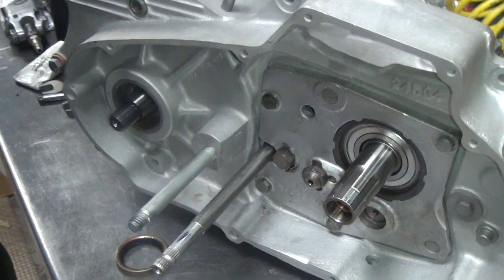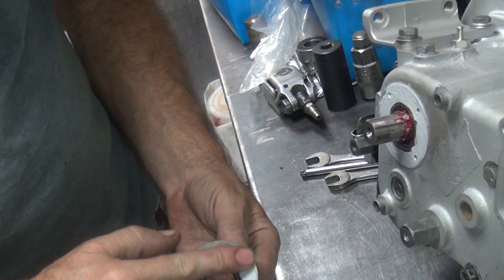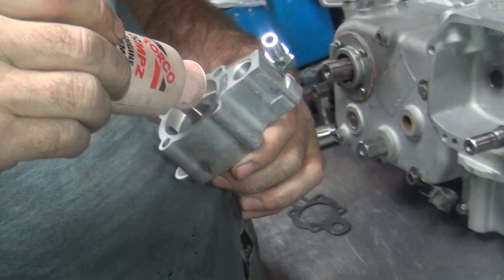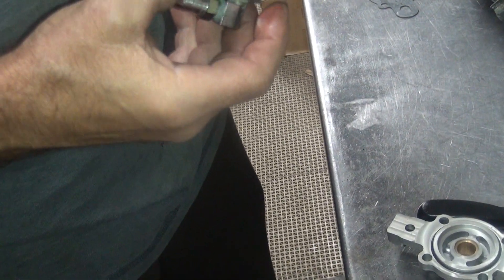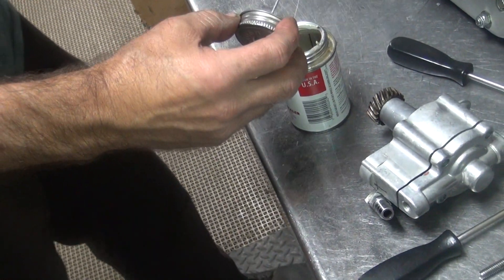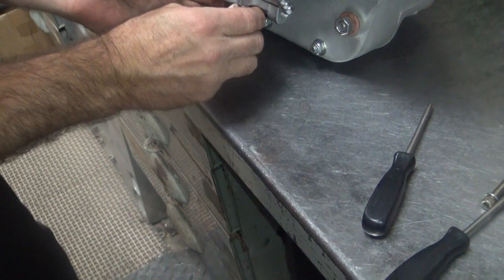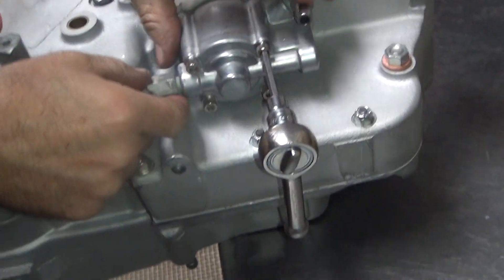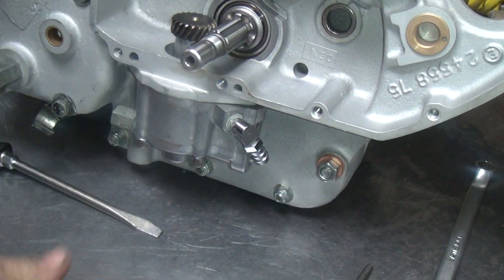#127 1977 XLCR 1000cc motor rebuild thunder heads XL sportster Harley ironhead tatro machine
see the rebuilding of a 1000cc xlcr ironhead sportster motor with a set of rare aluminum thunder racing heads installed on to it.
these XR750 style aluminum heads were made in the late 70's and early 80's.
they turned your 1000cc sportster into a hotrod without doing anything else. no one just did these heads, they always did a lot more to really make your sportster into something different and very fast.

no parts are available so I had to make all the replacement parts to do this rebuild.
Manley made the special sever-duty stainless steel valves and I machined the cast-iron sportster kibblewhite valve guides to fit. after that it was more or less a regular rebuild. check all the clearances and make it all fit.